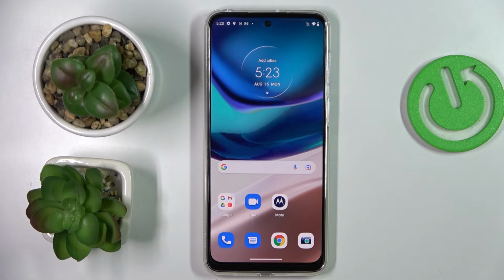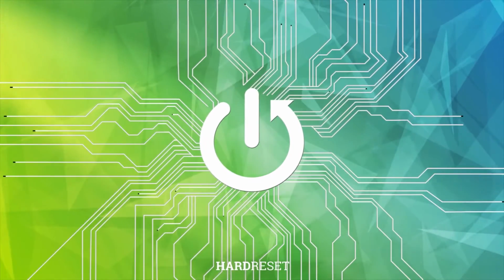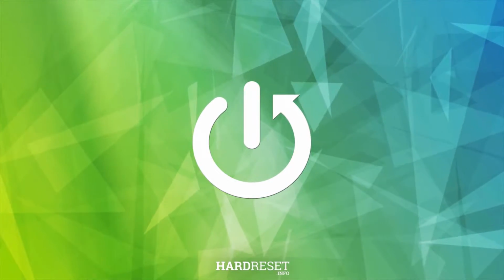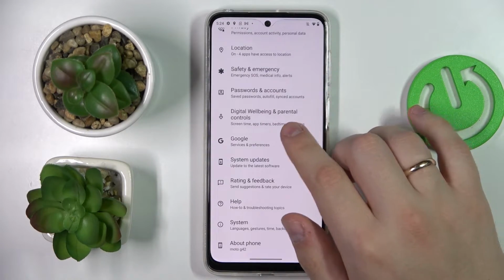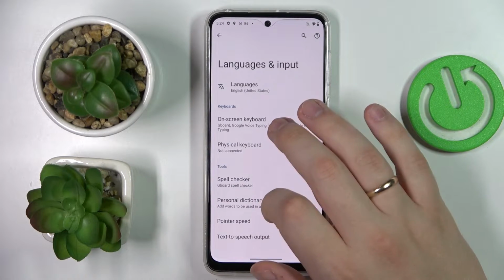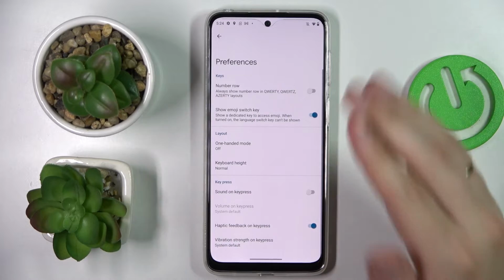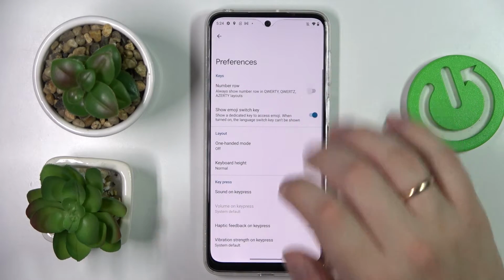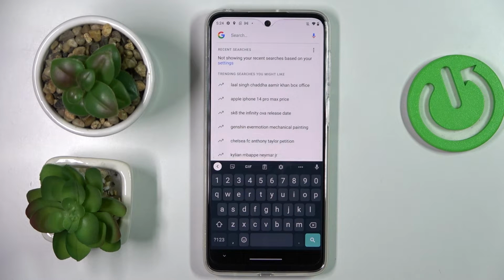How to Add Numbers to Keyboard on Motorola Moto G42?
In this video, we'll show you how to add numbers to the keyboard above the letters on the Motorola Moto G42.

How to Get Numbers Row on Keyboard in Motorola Moto G42? How to Add Numbers Row on Keyboard in Motorola Moto G42? How do I add numbers to my Motorola Moto G42 keyboard?